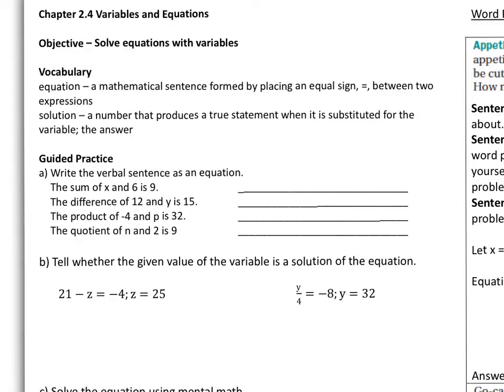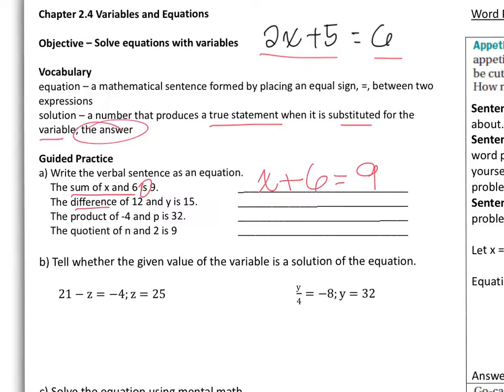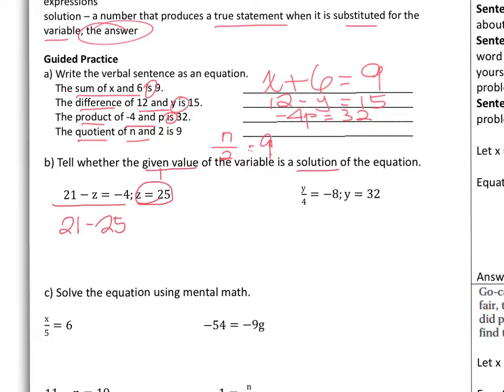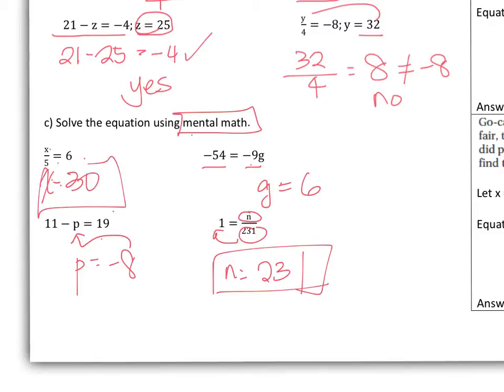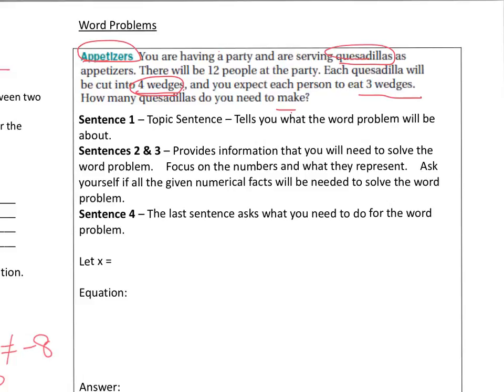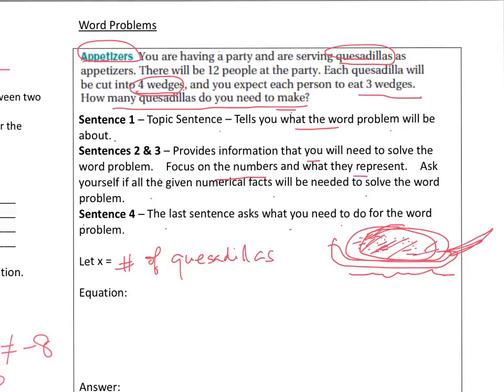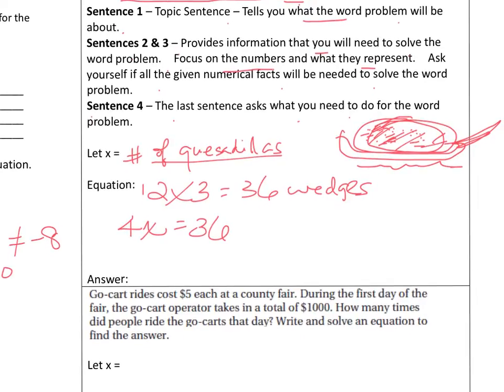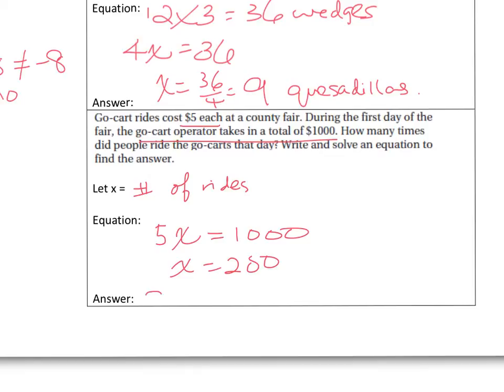2.4 Variables and Expressions